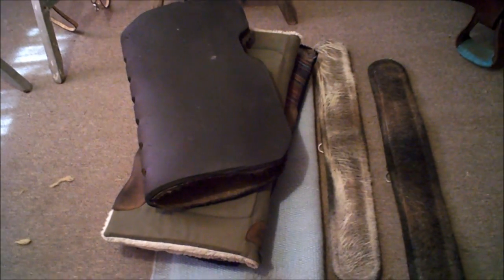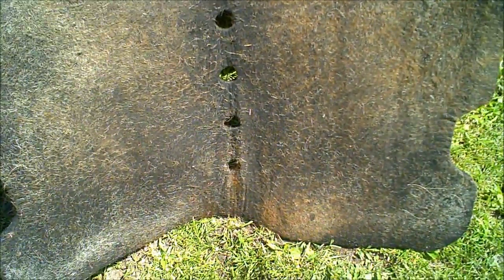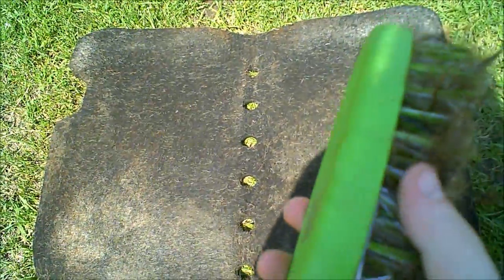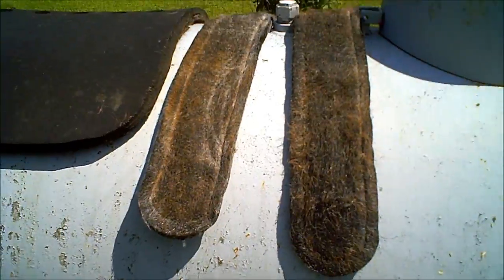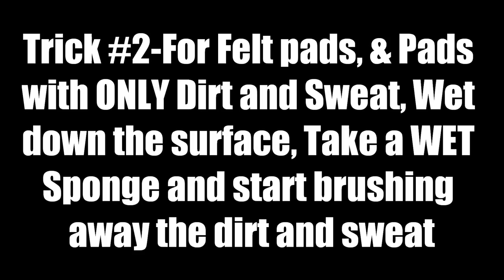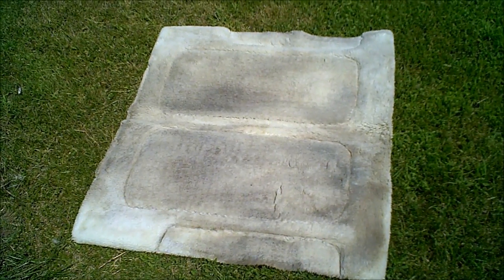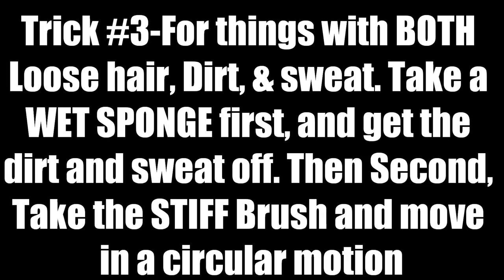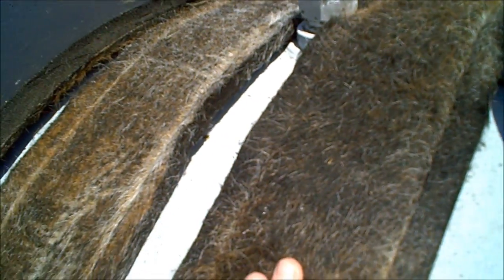How to Wash Western Saddle Pads & Cinches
What you will need to wash:
A Sponge
A Stiff Brush
I seriously found no videos on washing Western Saddle Pads, There is alot of videos on washing English saddle pads but no Western..Until Now! :D